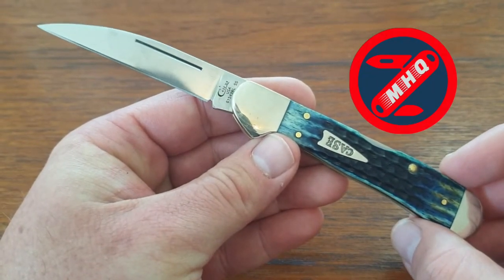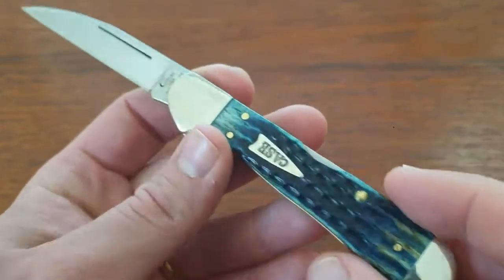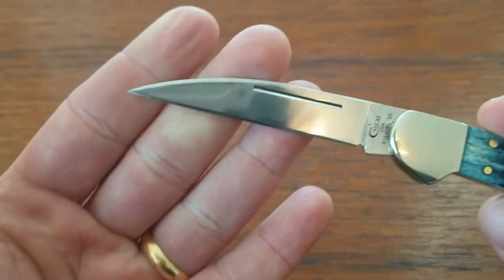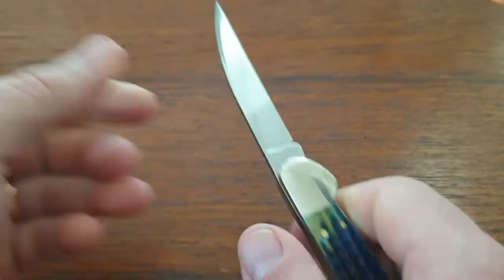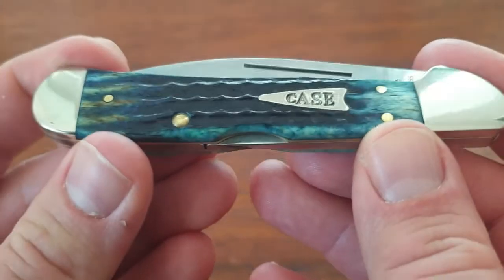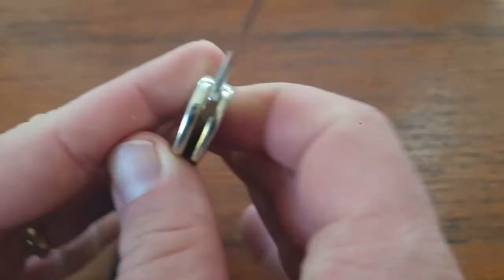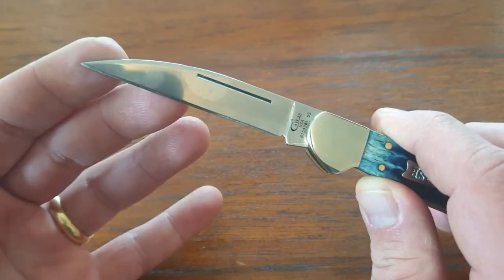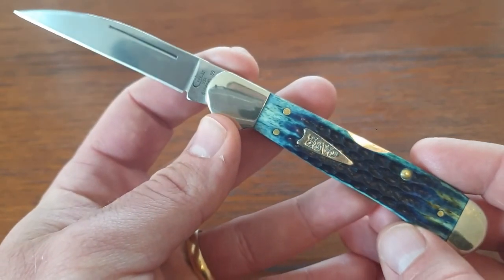Awesome Wharncliffe Copperlock From W.R. Case & Sons In Burnt Indigo Bone Covers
Today we take a look at the W.R. Case and Sons Copperlock in burnt indigo bone covers with the wharncliffe blade.

The Copperlock by W.R. Case and Sons is one of my favorite traditional knife patterns. Case has been producing the Copperlock since 1997 giving this knife over 20 years in continuous production!

The Copperlock by Case Knives is a USA made traditional knife and is a mix between two of Case Knives other patterns, the Copperhead and the Trapper.

The Copperlock is a pretty large traditional knife at just over 7 in. total. It has a 3in. blade and a 4.25in. handle. Its very comfortable in the had and I can get a full 4 finger grip on the handle. Ergonomically this is a very comfortable Case knife.

The 3in. wharncliffe blade is really well executed, sporting a full flat grind, false hand drawn swedge, and a long pull for easy opening.
It is in the Tru Sharp stainless steel and I find this steel to be perfectly adequate for my daily needs. I do not believe W.R Case and Sons produce a Copperlock in CV carbon steel.

The Action on the Case Copperlock is really smooth and the lock has a very satisfying positive click. The lockup is super strong with no play in any direction.

W.R. Case and Sons offer the Copperock in a variety of different Cover materials as well as different blade shapes. It is truly an eye catching traditional knife from Case!

This is my second Copperlock from Case and it wont be my last. the fit and finish is really good and the action is super smooth. I can highly recommend the Case Copperlock to anyone interested in traditional knives!

I hope you enjoyed my video on the W.R. Case & Sons Copper Lock in burnt indigo covers with the wharncliffe blade.